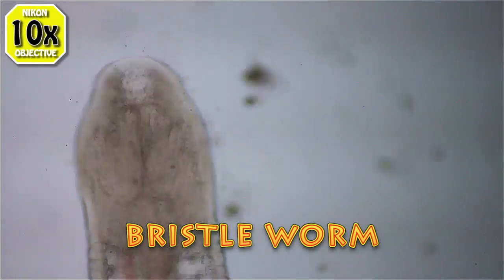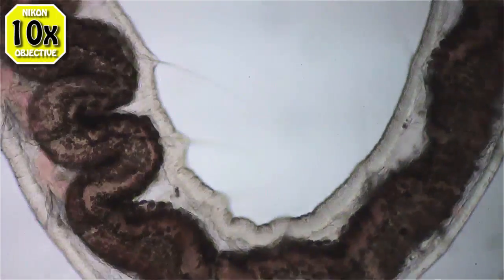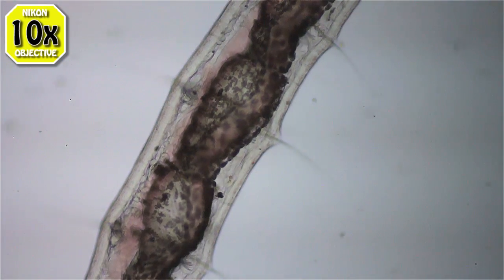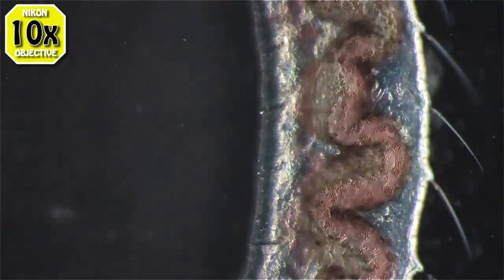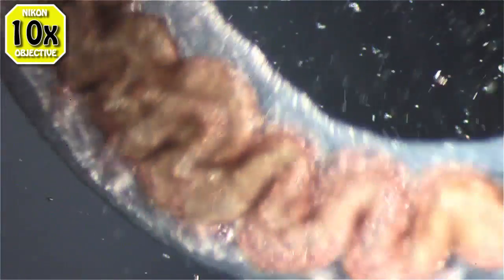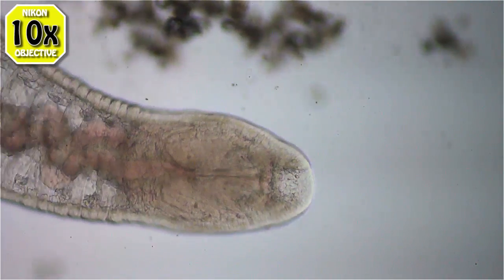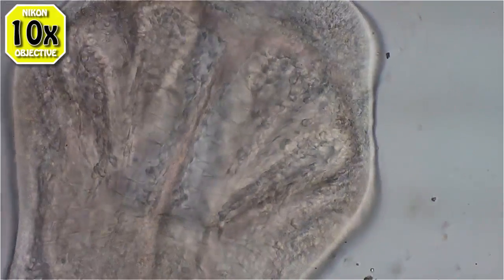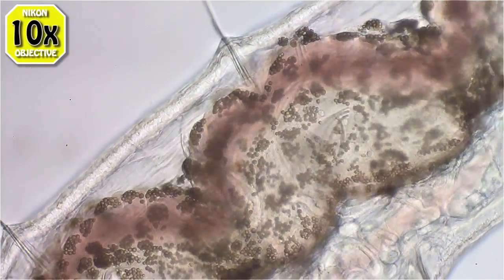Pinky The Worm - Dero digitata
A large Freshwater Bristle Worm, Dero digitata, from the silt and mud at the bottom of my microbe aquarium. It was suggested that I dredge that and see what was living in it. I knew there were worms, cause I could see their tunnels next to the glass. Apparently there are lots of them, cause I got at least this one the first try.